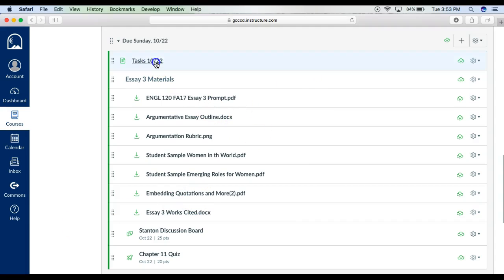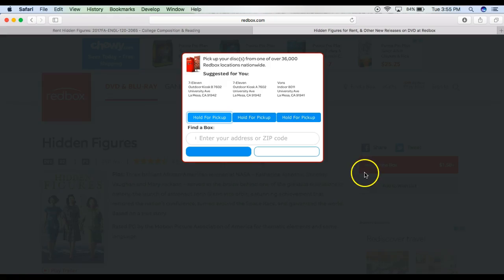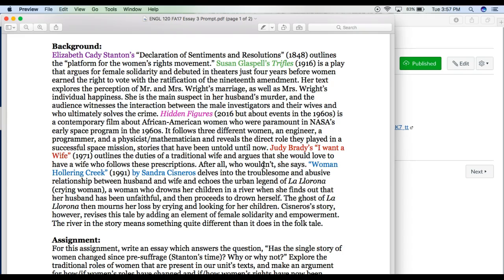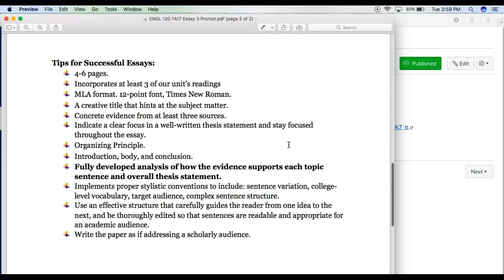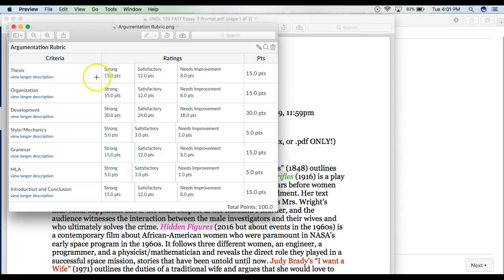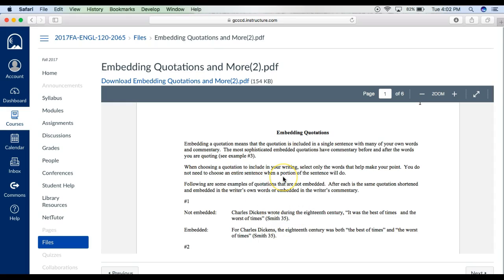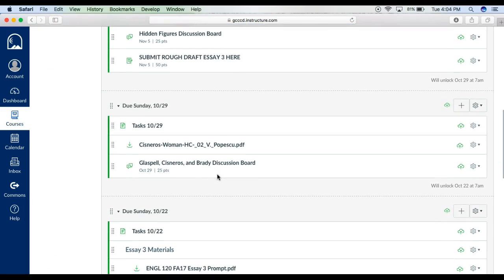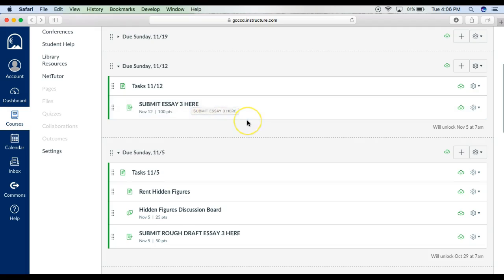120/1B Essay 3 Prompt FA17